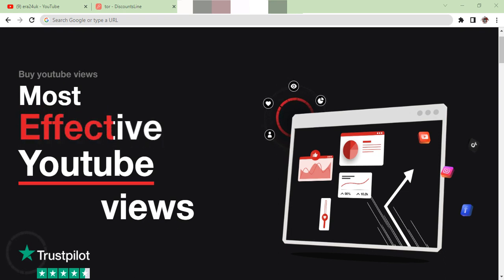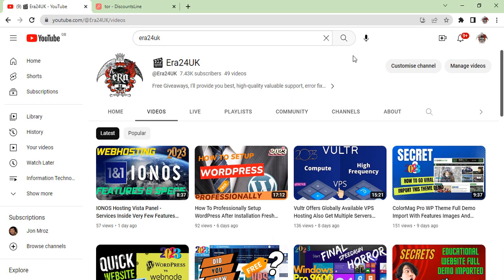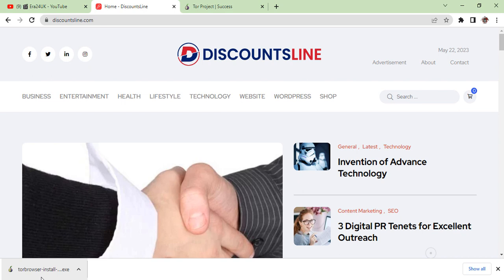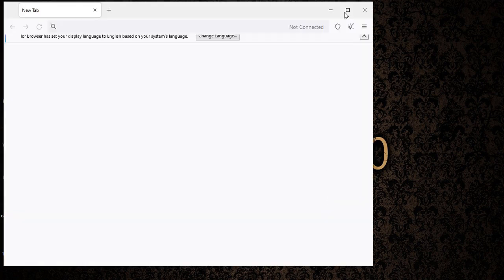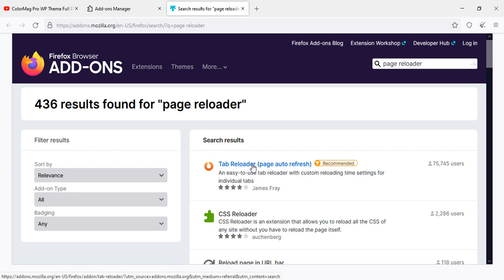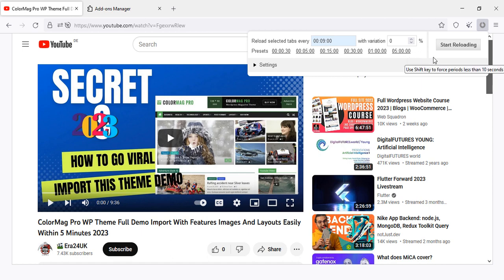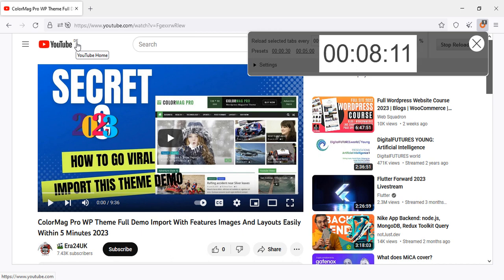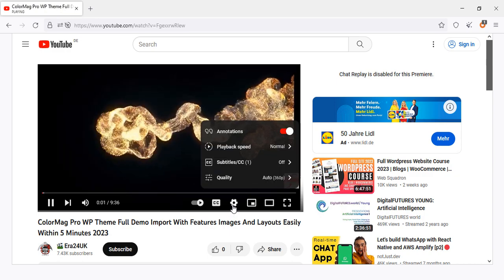Get Free Watch Hours + Views For Your Videos Permanently And Legally 2023 - 2014 Working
After a very long research I found a legal and permanent way to get views and watch hours which we can use to our videos and showing you on this video, how you can get unlimited watch hours and views without any problem.

Resolved Watch Hours And Views Issue Your YouTube Channel Videos For Good Permanently And Legally 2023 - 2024. Still, any questions, drop a line in the comment section, and I'll get back to you. I'm here to help you and I wish to win and get 1 million subscribers for my channel Era24UK within this year 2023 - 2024. Thanks :)

Telegram  ➤  @seowpssl